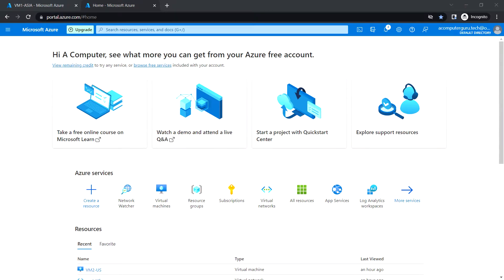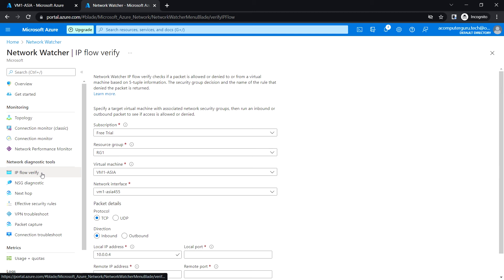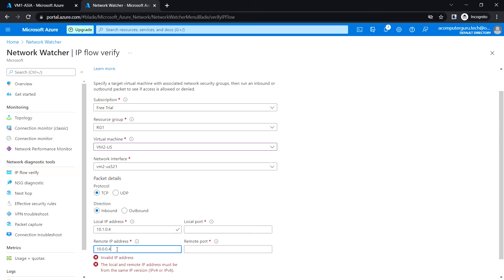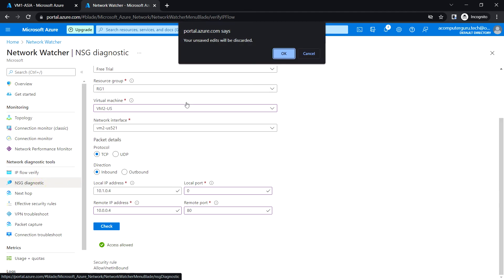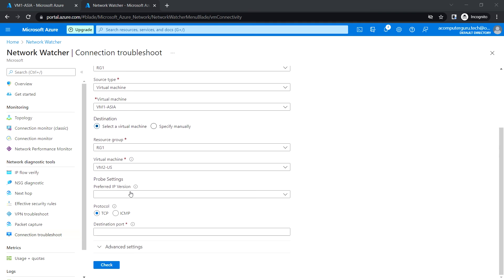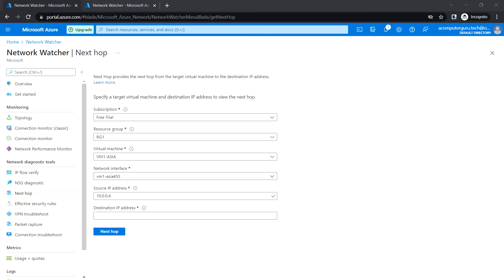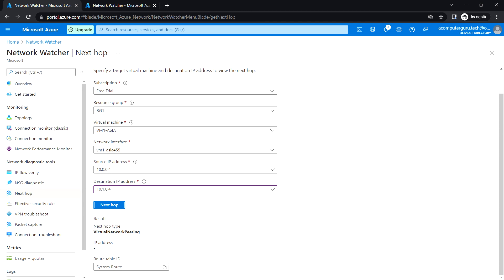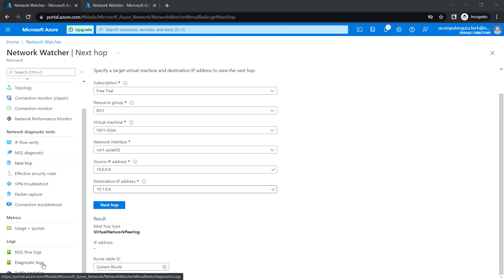19. AZ-305 - Hands-On Lab - Azure Network Watcher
Microsoft Azure Solutions Architect Expert course || AZ-305 course with Hands-On Lab || Module 01 - Design Infrastructure Solutions || Azure Network Watcher ||